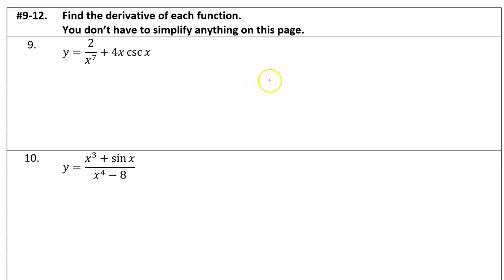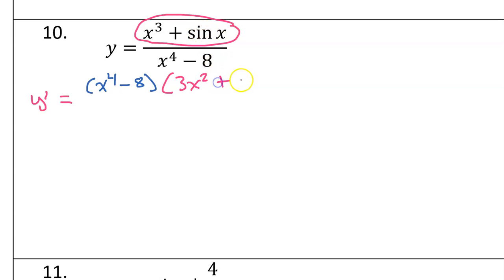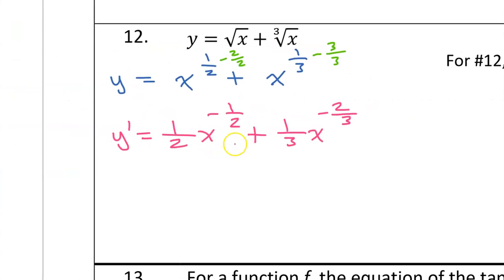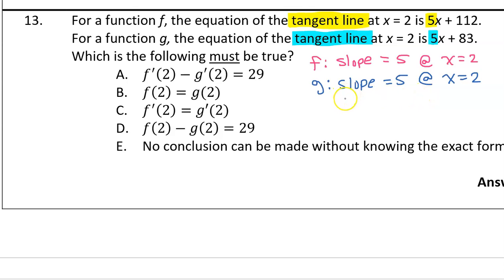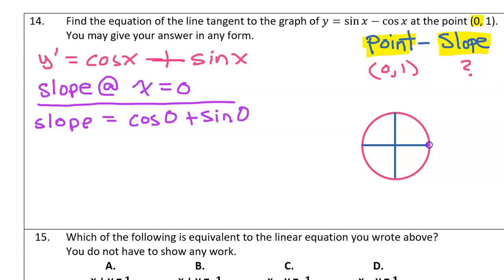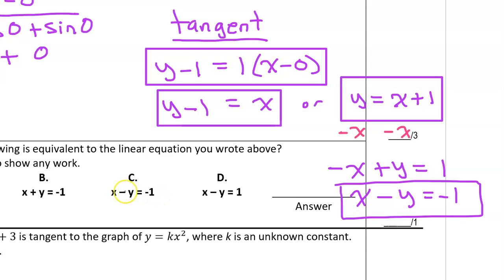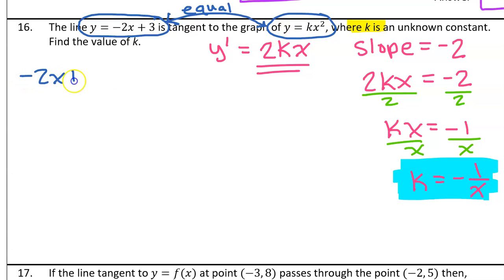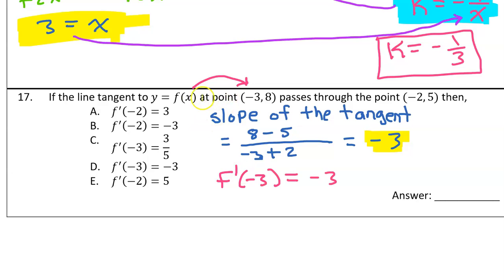2.4C - Practice Quiz - Product Rule, Quotient Rule, Tangent Line Equations [AP Calculus]